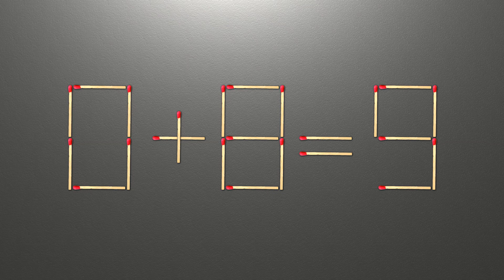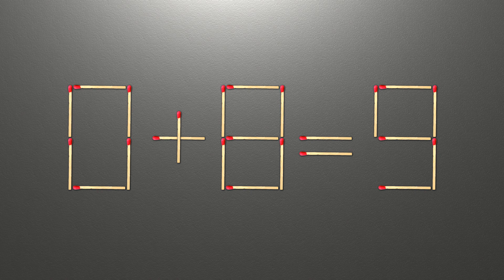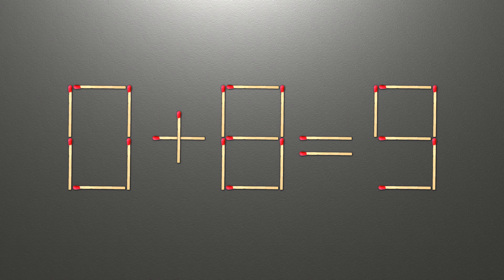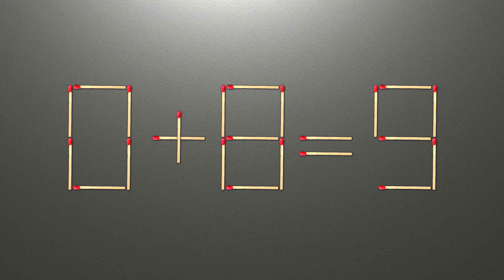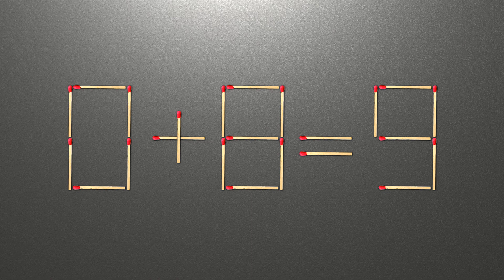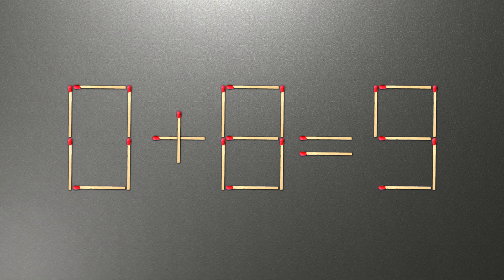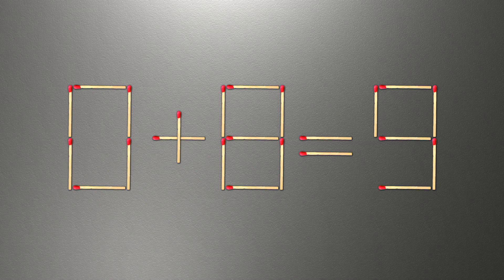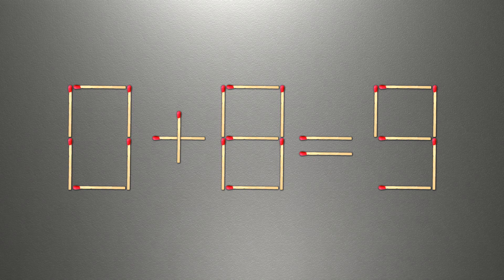Match puzzle - move 2 matches to make equation correct | Matchstick puzzle 0+8=9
Match puzzle 0+8=9. Move 2 matches to make equation correct.

00:00 Matchstick puzzle equation
00:52 Answer to matchstick puzzle